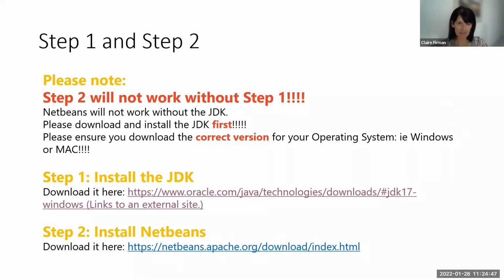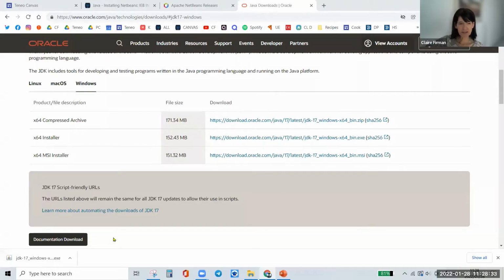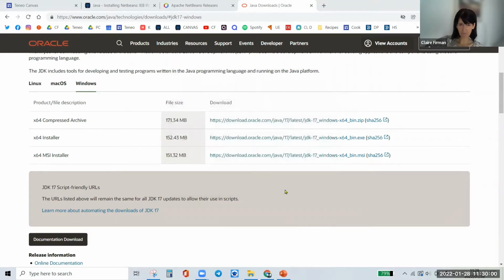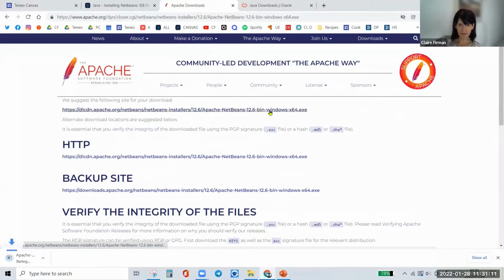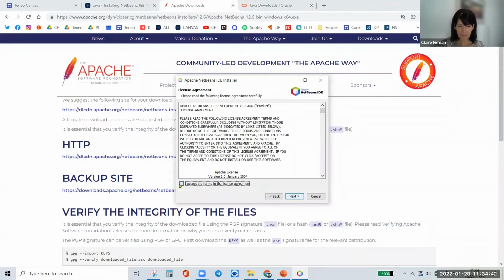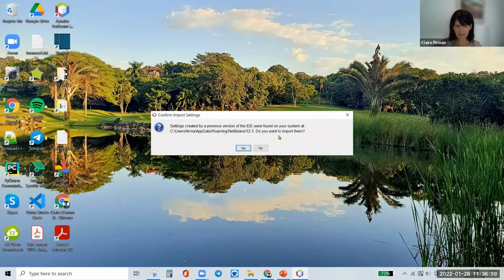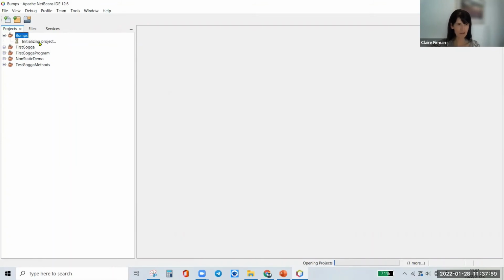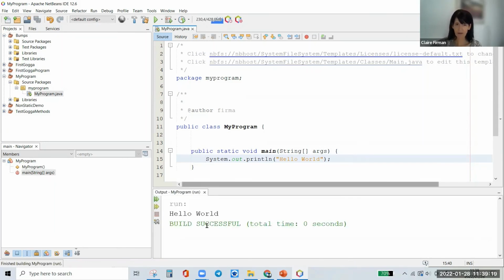How to Install Netbeans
I go through the two step process of installing Netbeans.
The links you will need:
For the JDK: